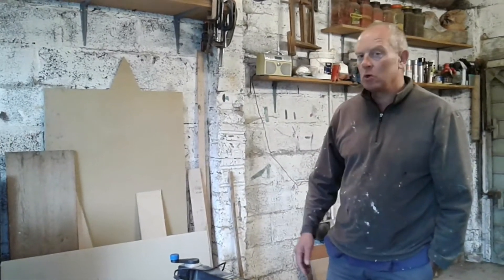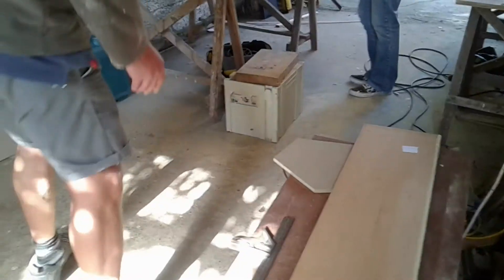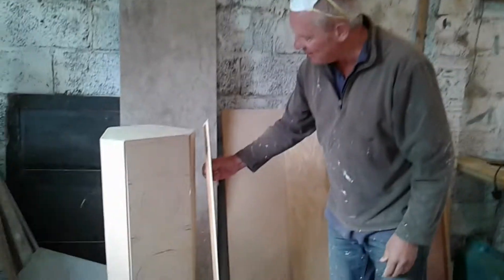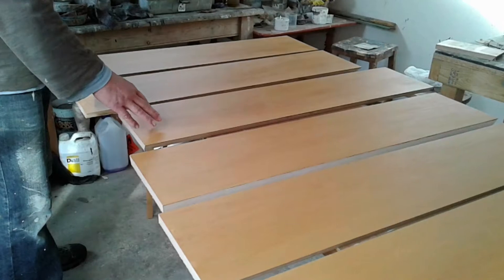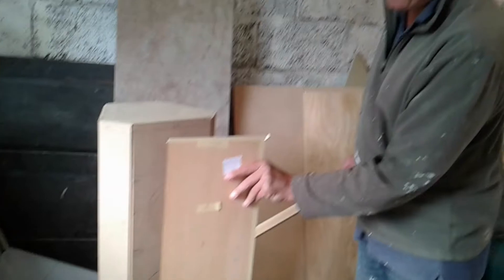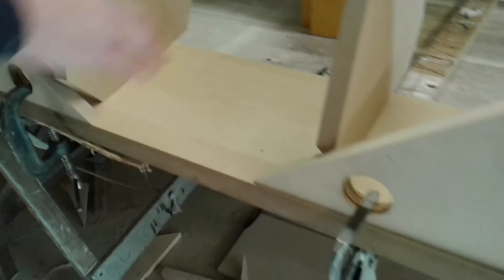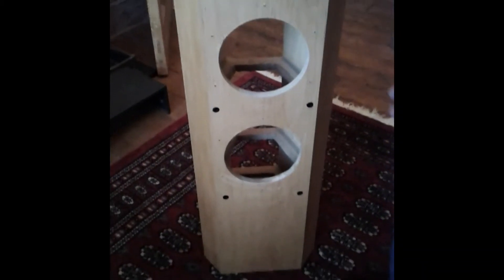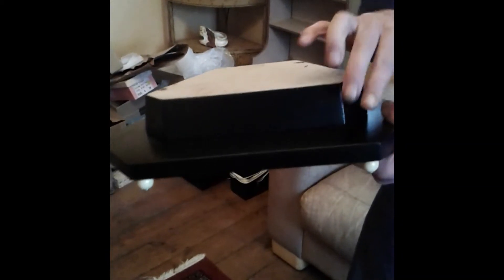Bespoke Construction of a 6-sided Pair of Loudspeakers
Step-by-step construction of a pair of floor-standing loudspeakers.